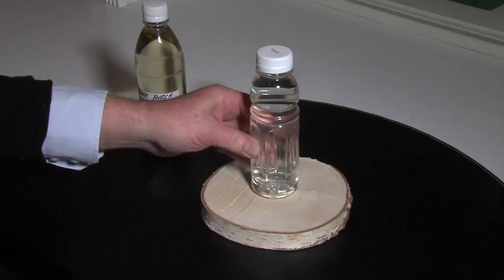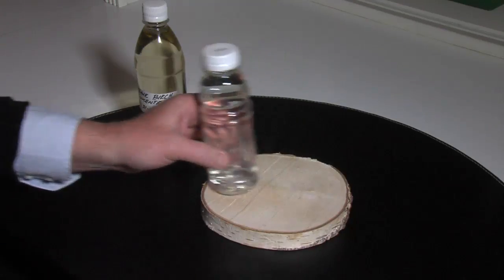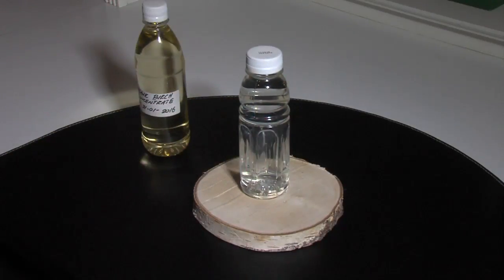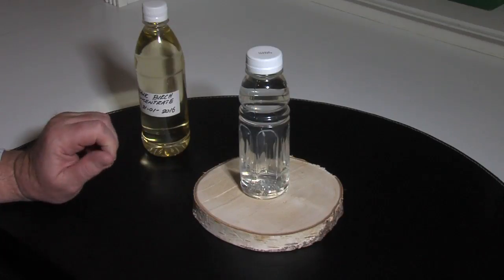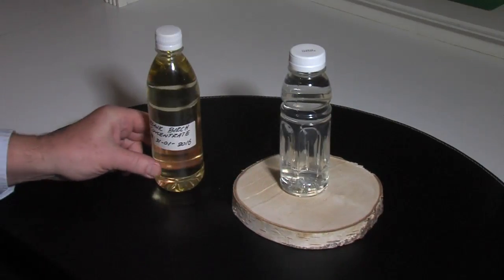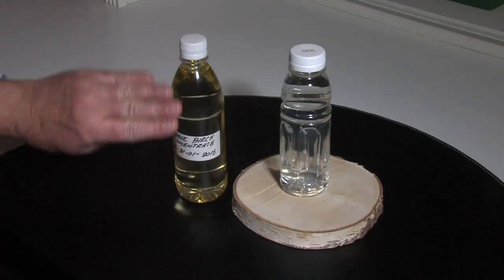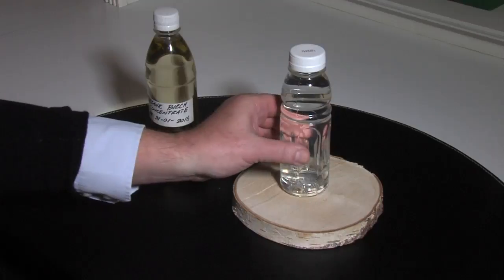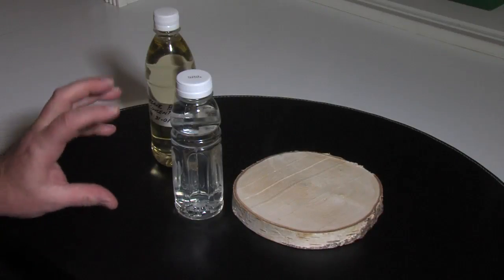How we make Sealand Birk the organic birch water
An explanation on how we make the birch water beverage